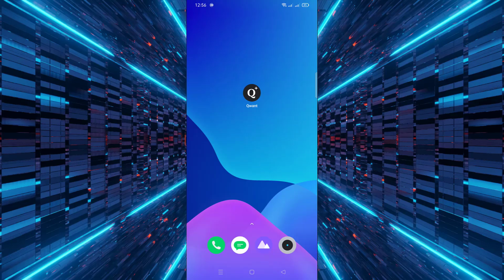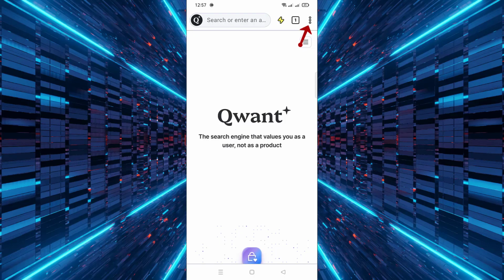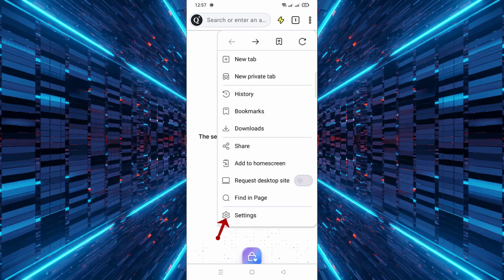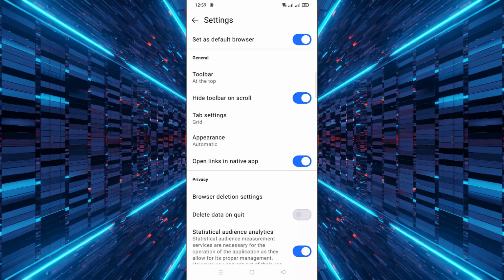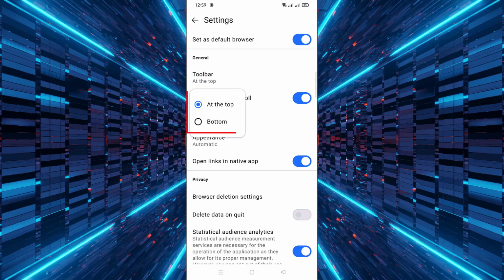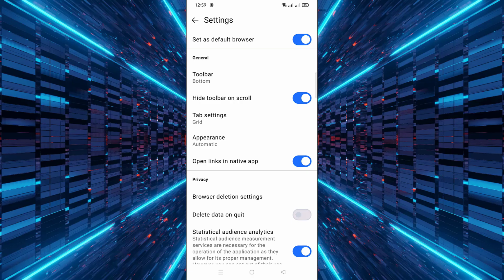How to Change Qwant Toolbar Position on Android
Learn how to change the Qwant toolbar position on Android quickly and easily. 🔄

This tutorial helps you move the toolbar to the top or bottom for better browsing comfort. 📱

Qwant browser, toolbar settings, Android tips, customize Qwant, mobile browser tricks, Qwant app guide. 🔍

Follow these simple steps to personalize your Qwant experience and improve navigation. 🚀

Perfect for Android users who want quick access to toolbar customization. ⚙️